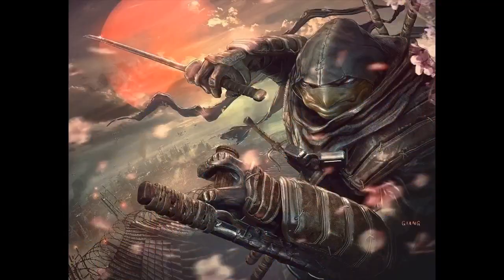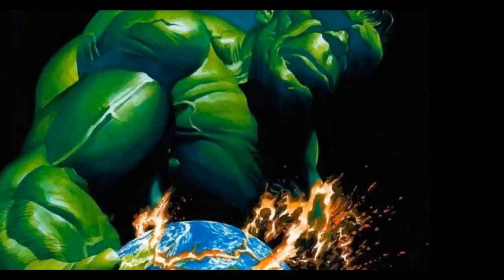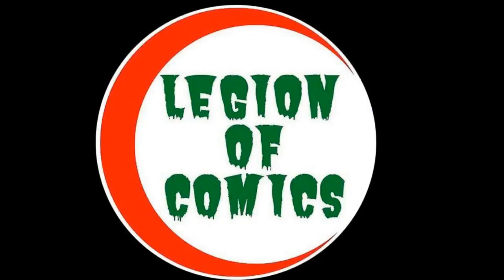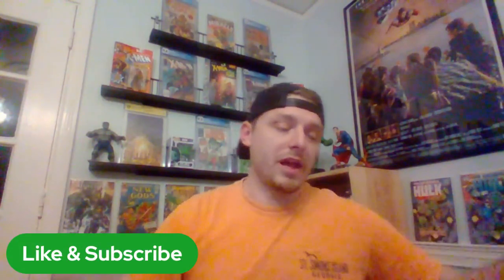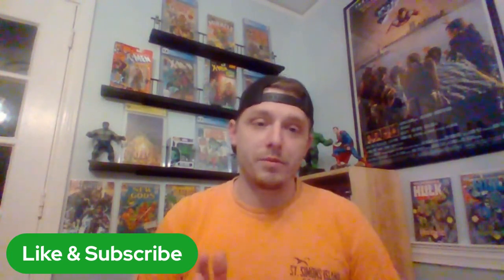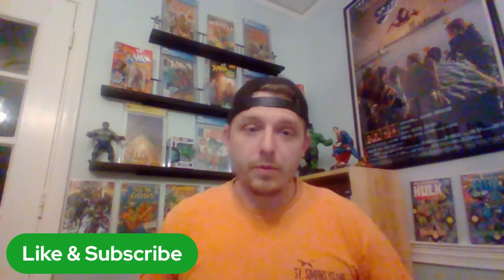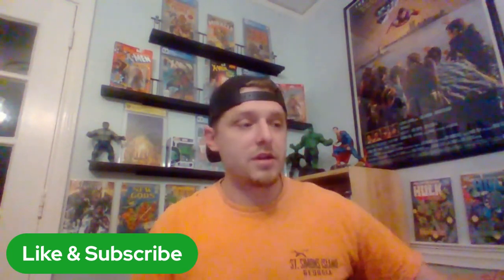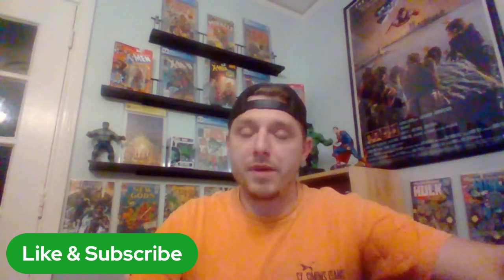cgc unboxing || comic book auction wins || mail call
Check this out! Got a little bit of everything in this haul. CGC slabs raws and more!!